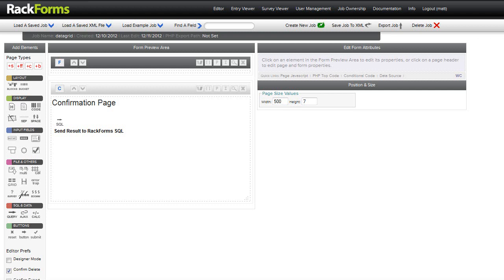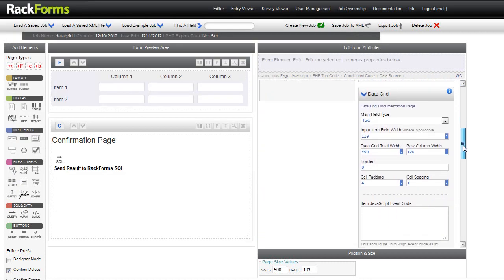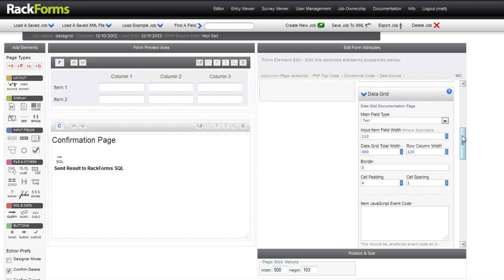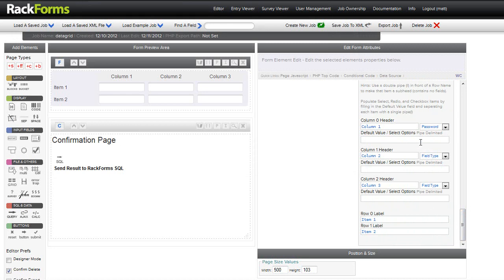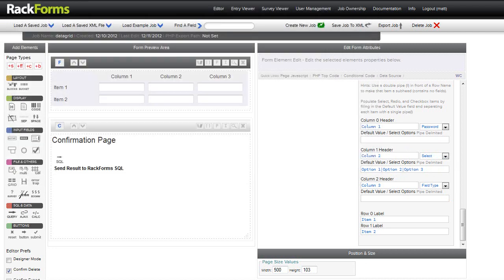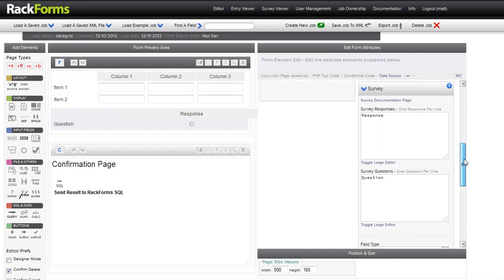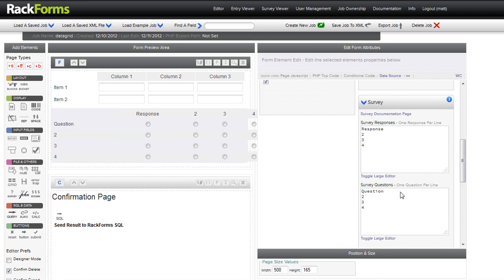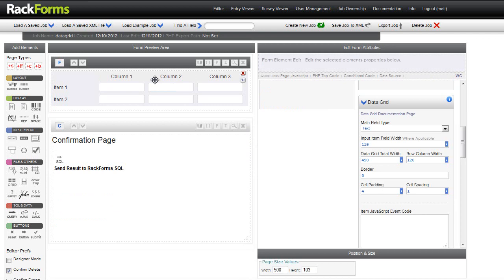Datagrid Demo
In this quick video we see how the new Datagrid features make creating structureed forms a snap!